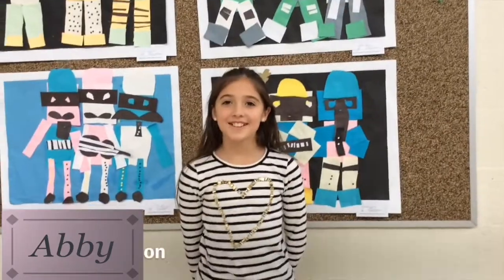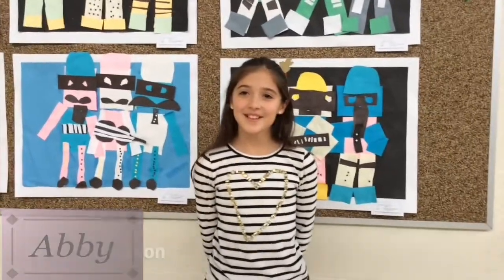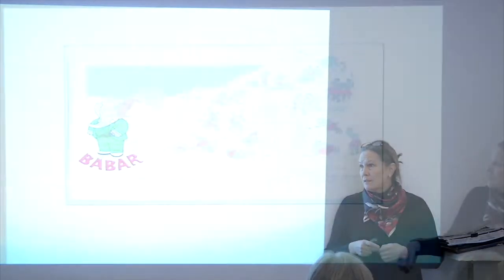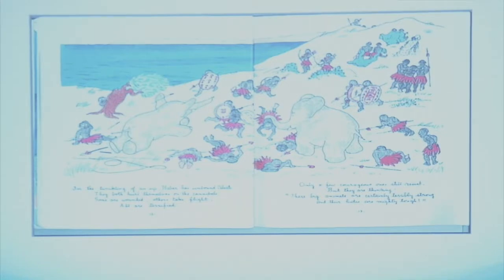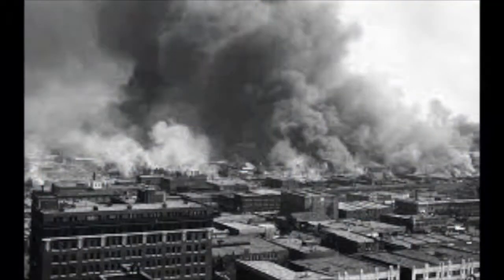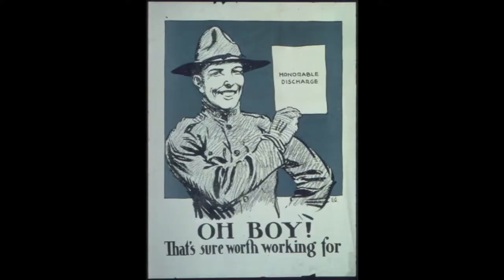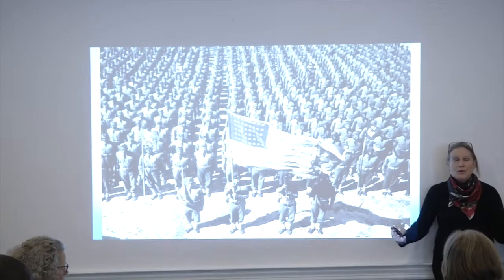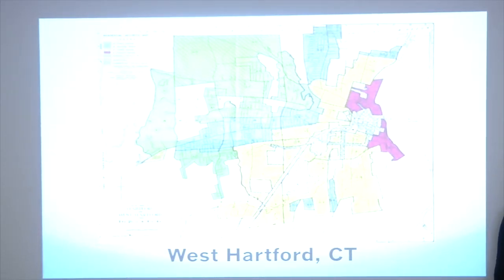Be The Media (March 16, 2018)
Show ID: 4392